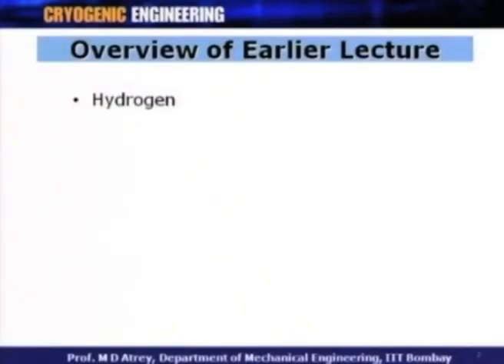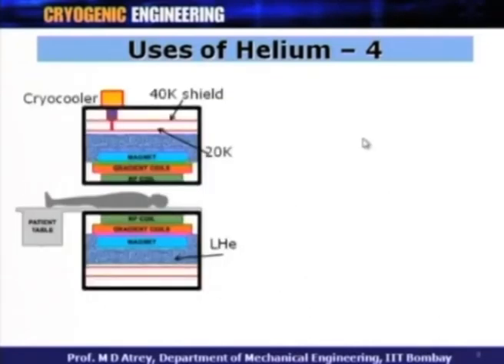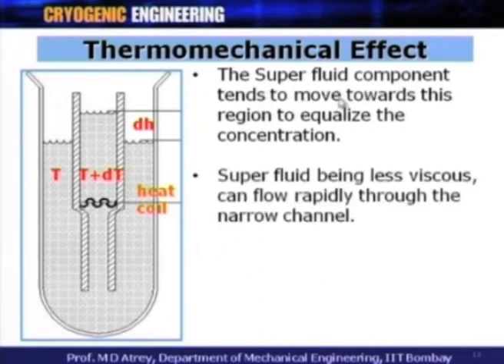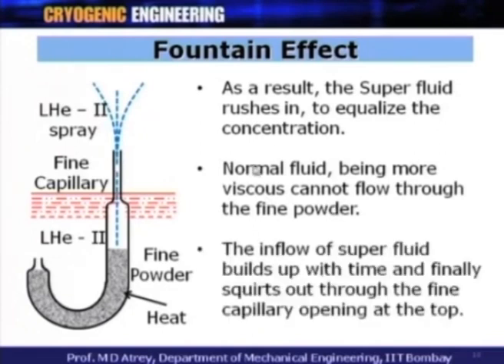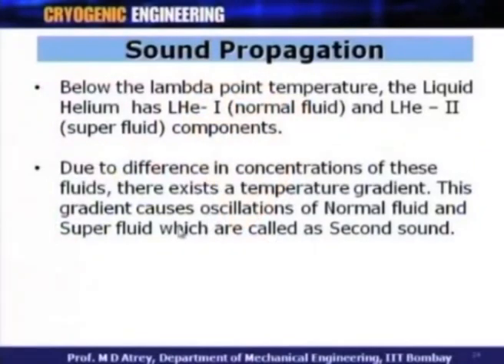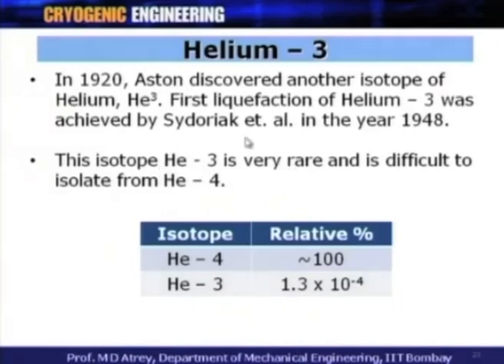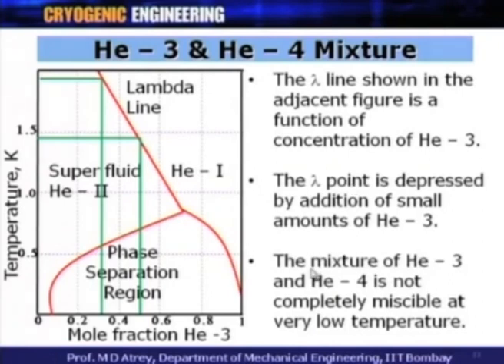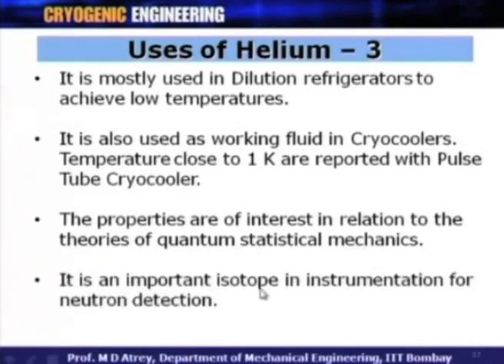Lec 04: Properties of Cryogenic